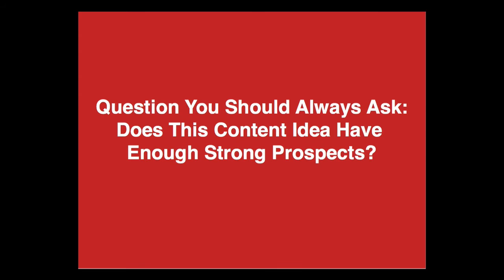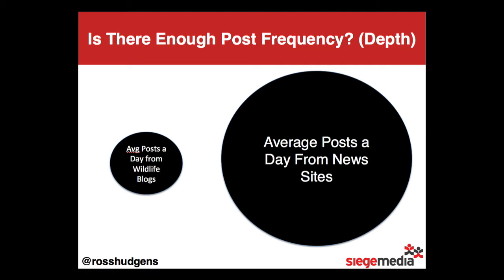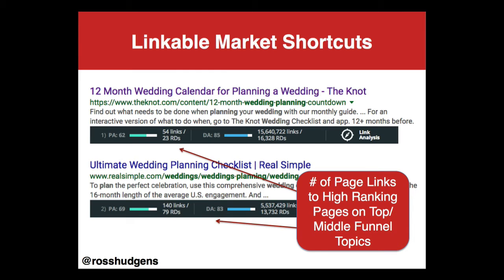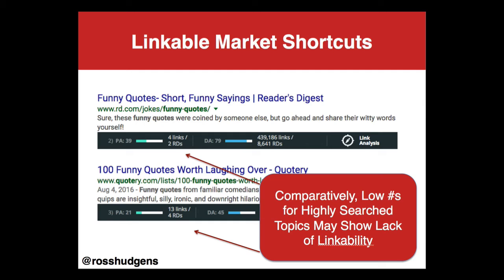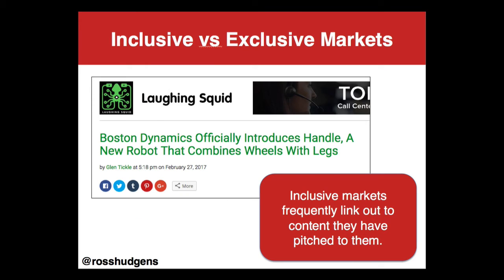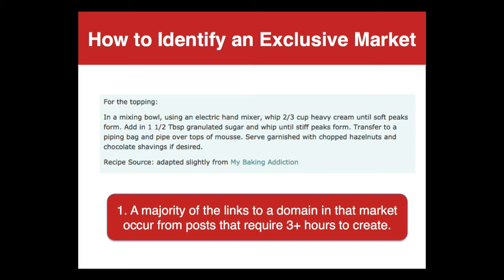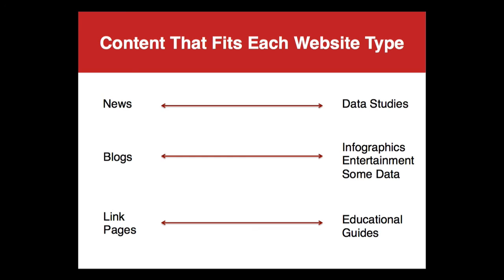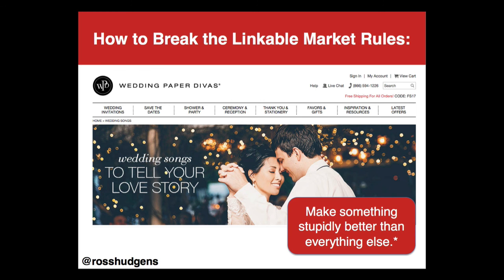Linkable Markets for Content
Not generating links with your content? You might not be thinking deeply enough about linkable markets. In this video Siege Media founder/CEO Ross Hudgens breaks down the process of evaluating market opportunity before investing the time creating something that won't work.